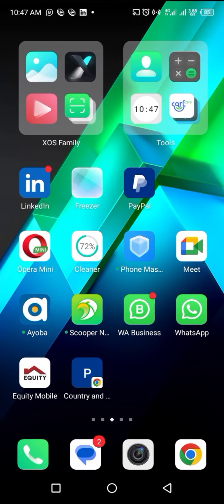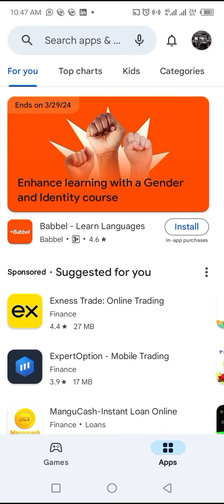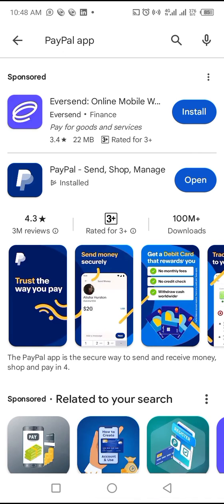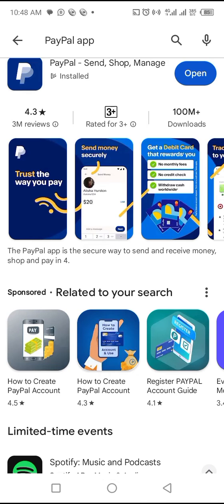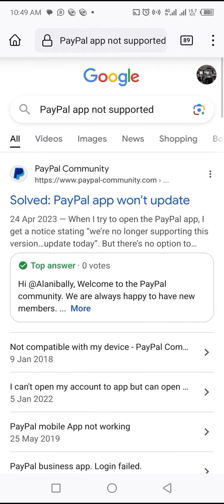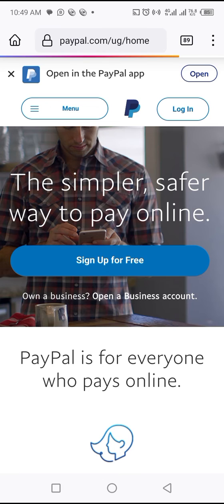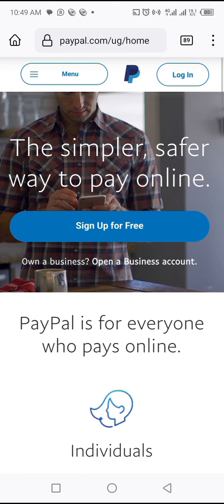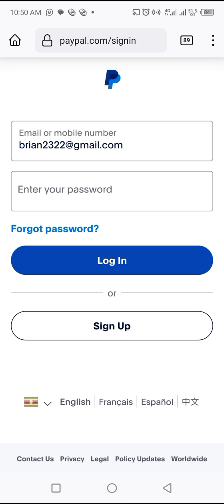How to fix PayPal App not supported in your country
I show you how to Use PayPal if App download is not permitted in your your  country

Video answers the following FAQs;
How do I fix this item isn't available in my country?
How do I change my country on Google Play?
How do I get an app that is not available in my country?
How to fix this app is not available in your country in play store?